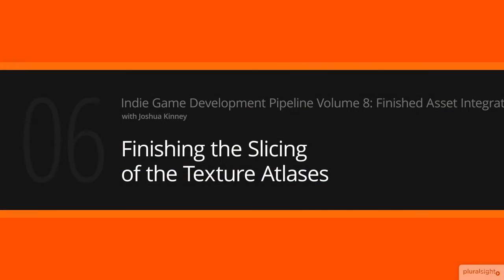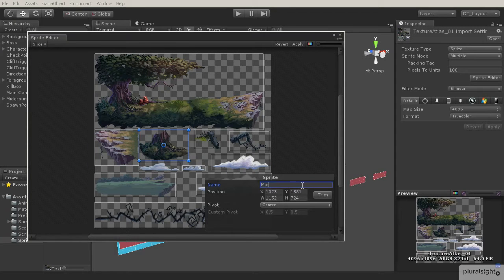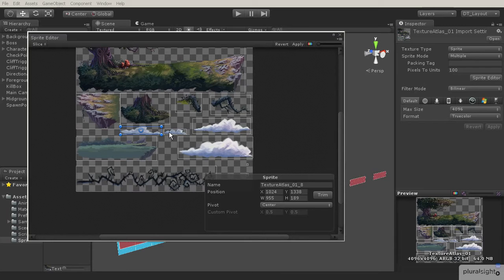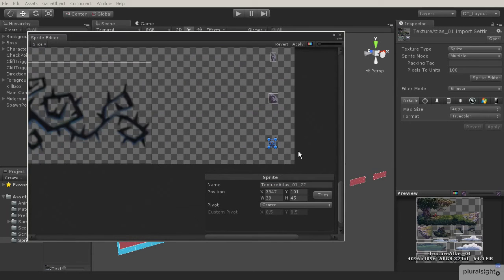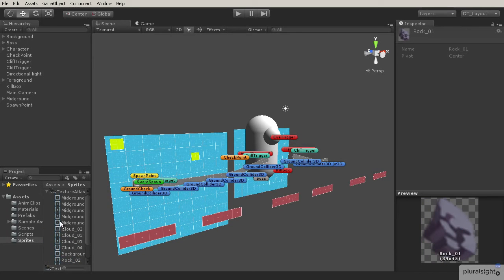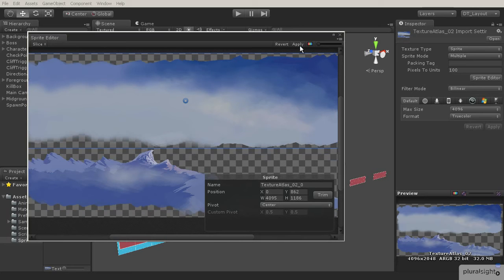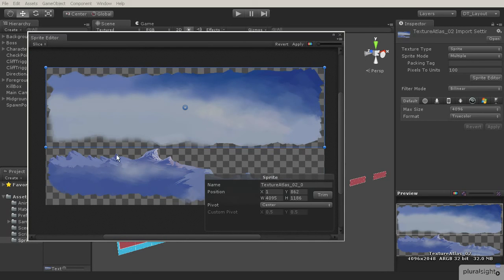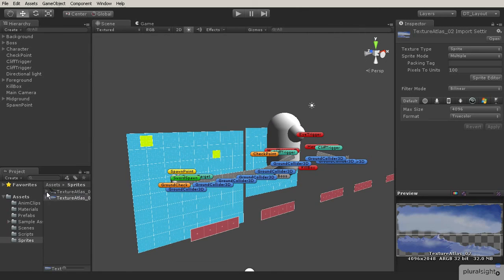Indie Game Development Pipeline Volume 8- Finished Asset Integration3_3